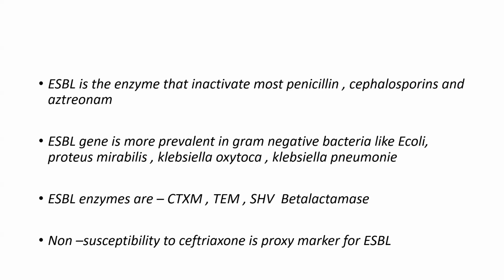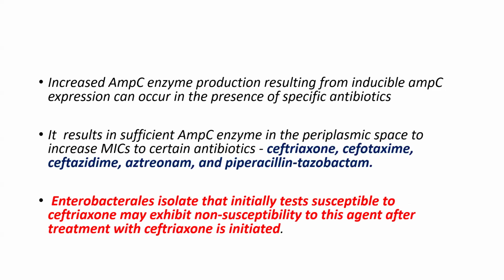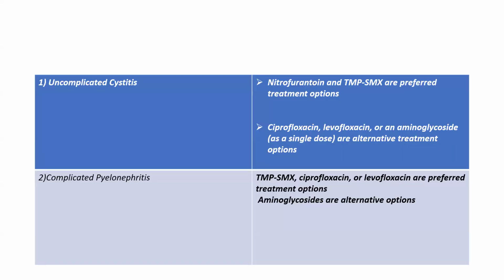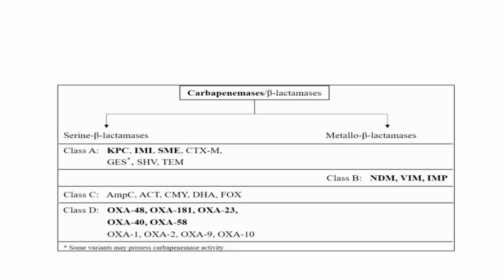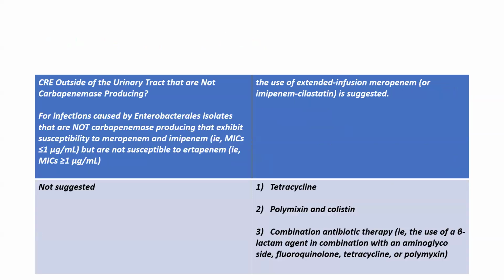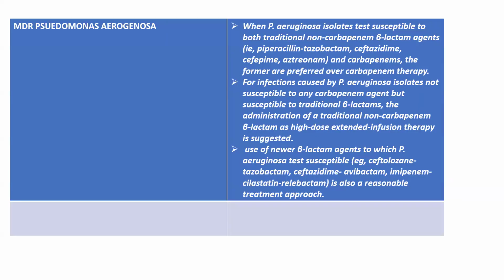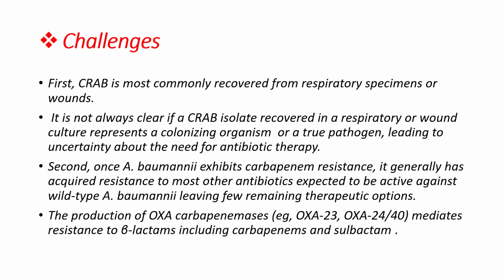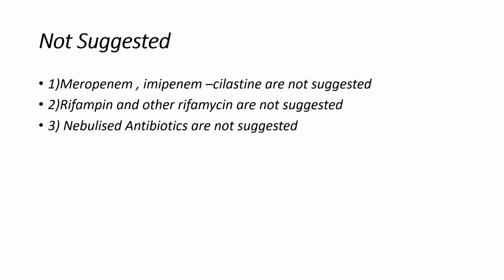IDSA GUIDELINES FOR MDR 2024